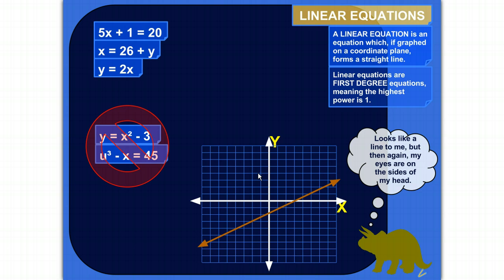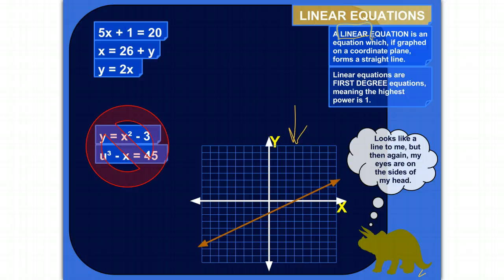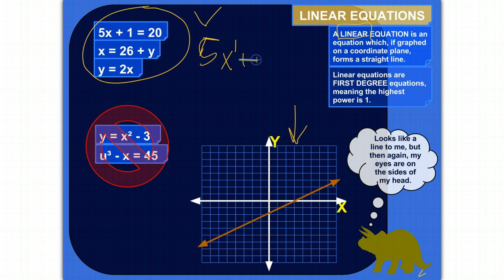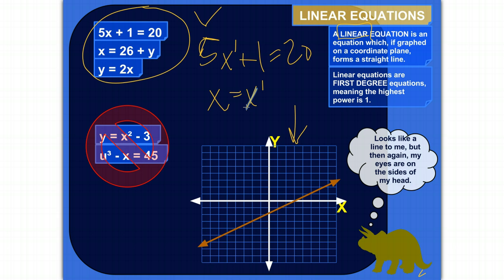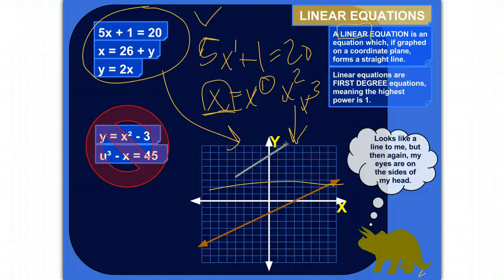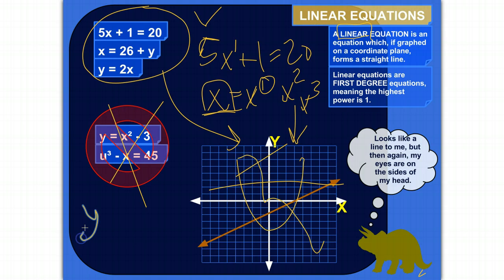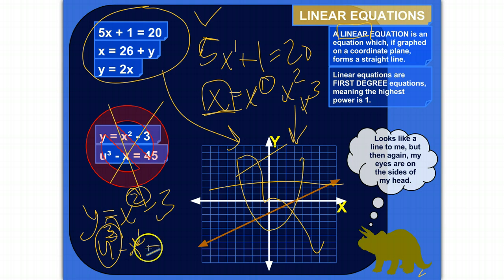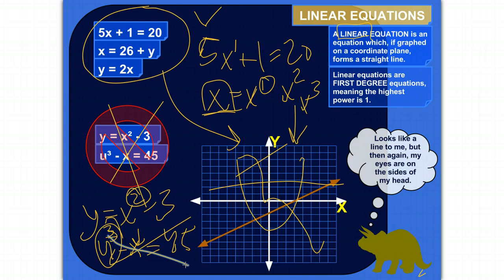What is a linear equation?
Here's what linear equations are and why they're called that!